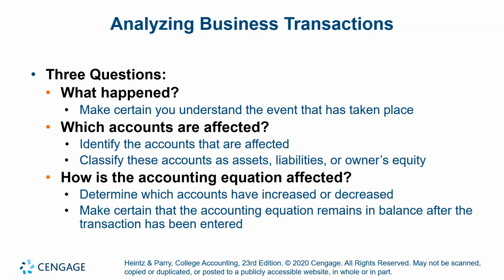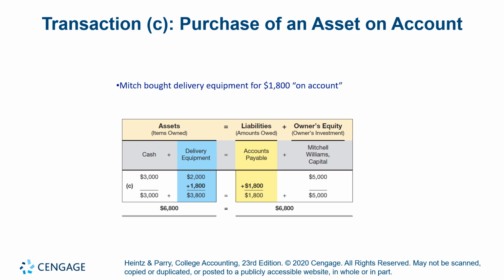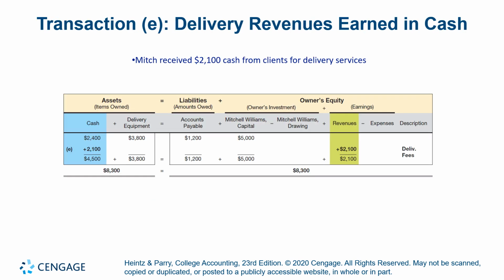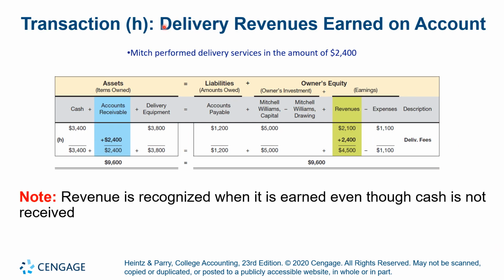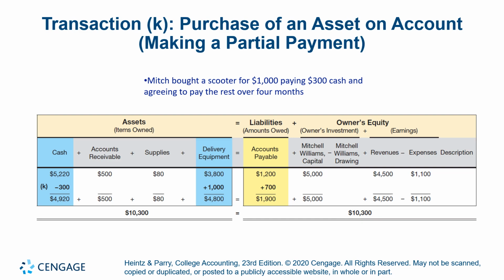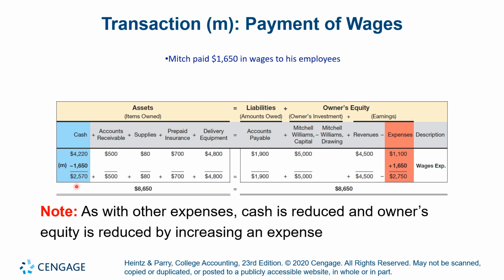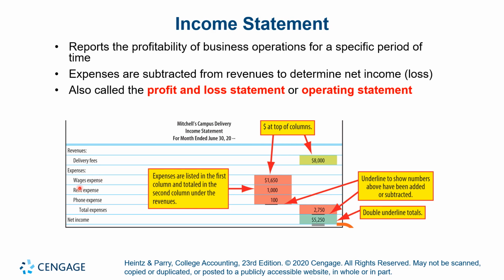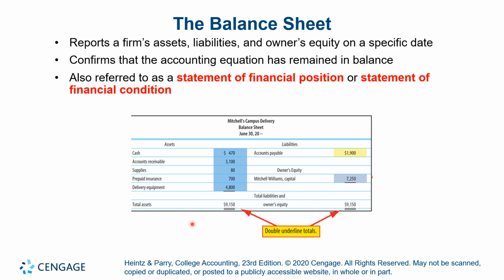ACC101: Chapter 02 Examples Video